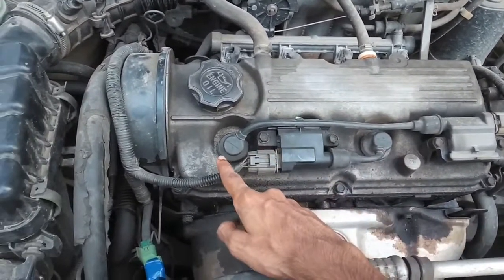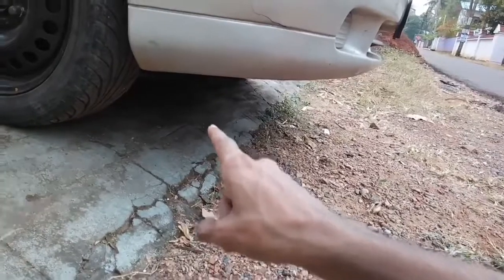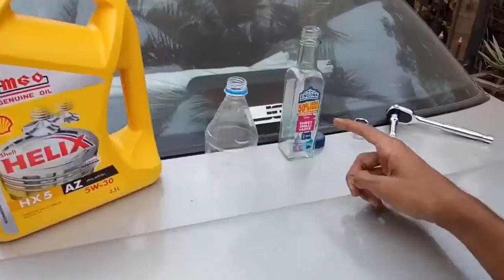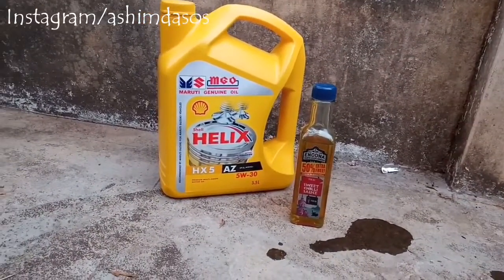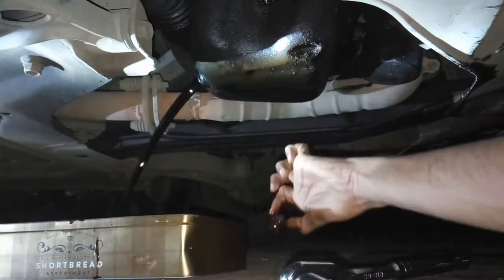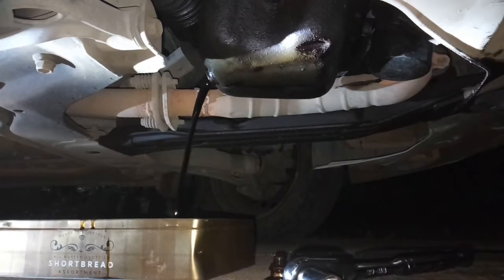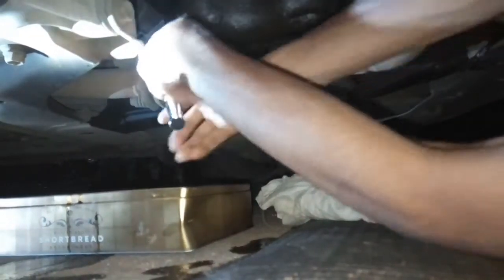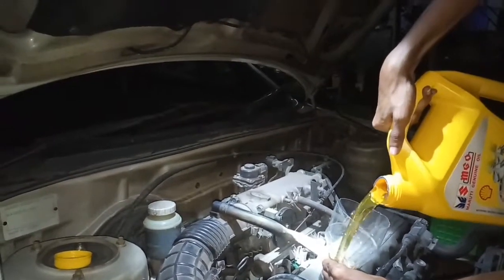Baleno oil change procedure